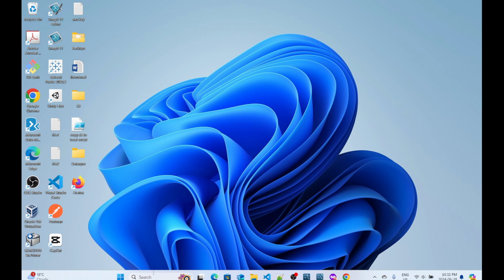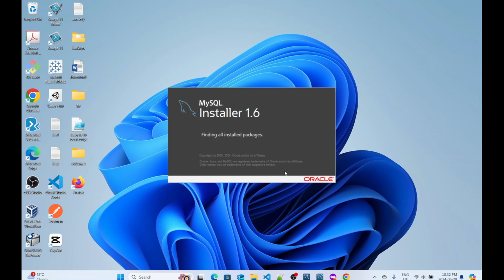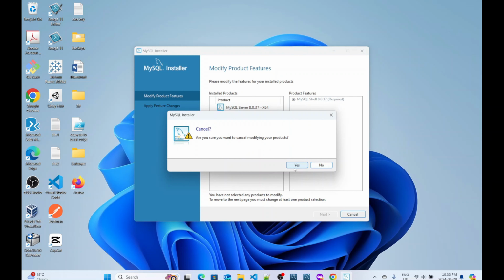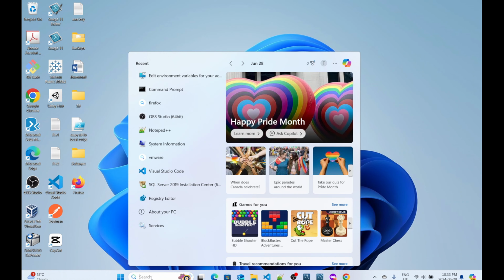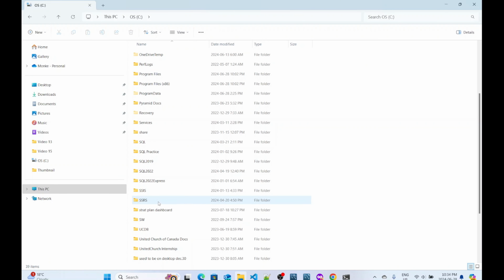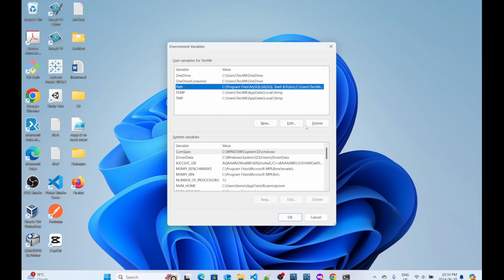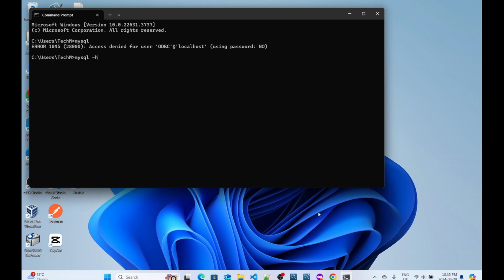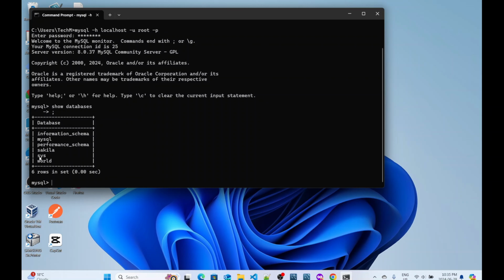How to Setup the MySQL Command Line 2024 | EASIEST WAY TUTORIAL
A beginner friendly tutorial on how to setup the MySQL command line tool the easiest way for beginners.